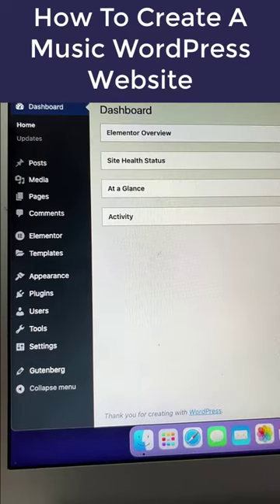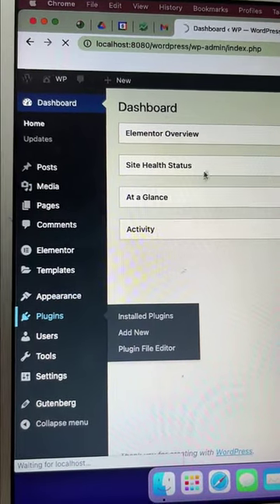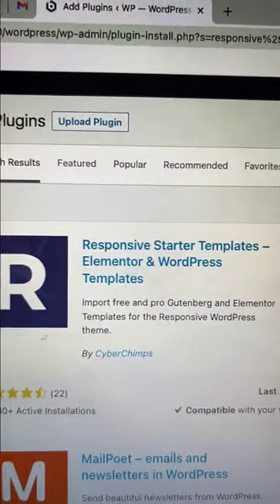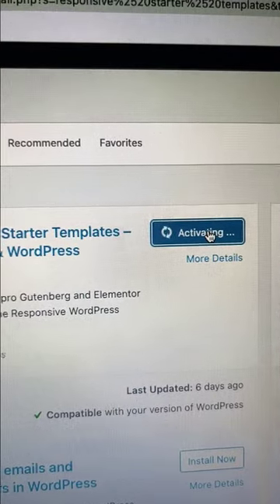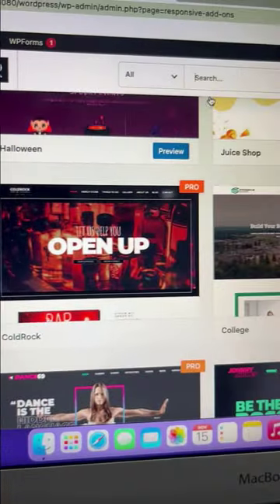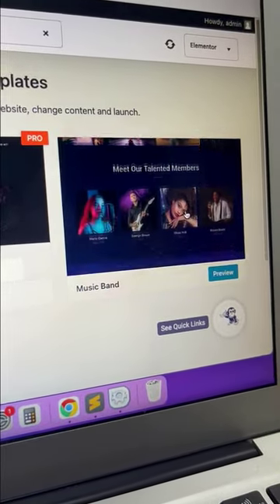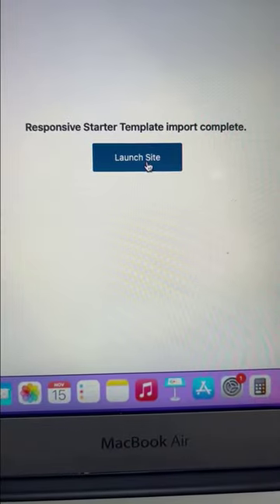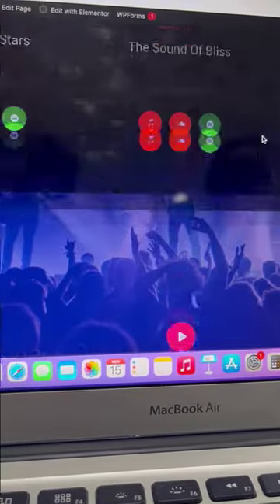How To Create A Music WordPress Website In Just 3 Steps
In this video, you'll learn how to create a music WordPress website using the Responsive Starter Templates.